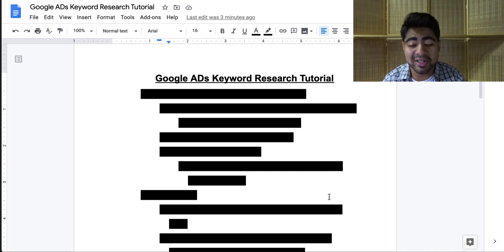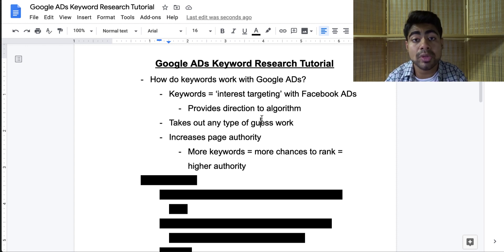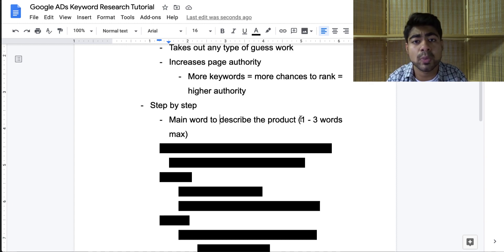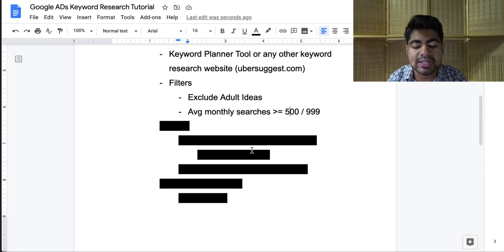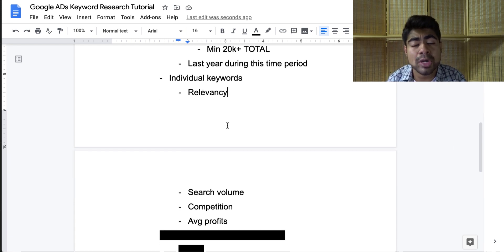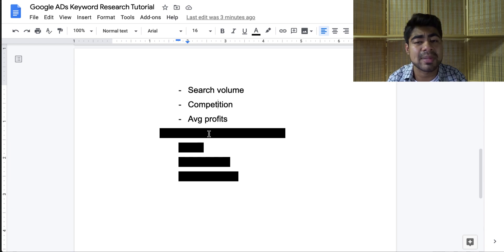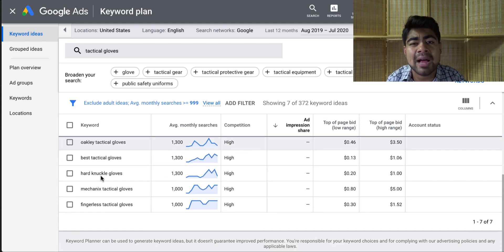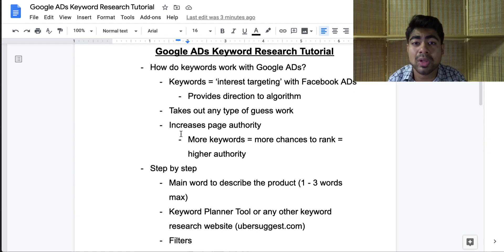How To Find WINNING Keywords For Google Shopping ADs | Keyword Planner Tutorial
Finding the right keywords with it comes to Google Shopping ADs is the best way to achieve any kind of success with the platform. Find out how I find the right keywords every time.

Before understanding how to find keywords with the Google Adwords keyword planner tool or just about any other keyword research tool, it's important to know how they even work. With Google ADs, keywords are the equivalent of interest targeting with Facebook. These keywords help provide your ecommerce website direction while increasing page authority.

The first step is to figure out the main keyword to describe the product. This should be a maximum of 1 to 3 words. This can be inserted directly into the keywords planner tool to begin the research. If using the Google keyword planner tool, make sure to exclude adult ideas and set avg monthly searches to be greater than 500 or 999.

When searching up the keywords, simply look at the chart and look at the past 2 to 3 months of trend and volume. There needs to be a total of 20,000 or more monthly searches for the product. Plus, be sure to look at last year's trend during the time period in which you're selling the product at.

This should all be followed with the proper techniques for setting up the product page, which directly relate to images, descriptions, and titles.